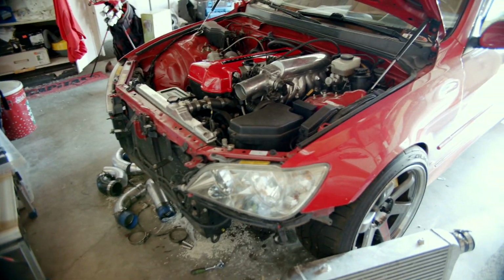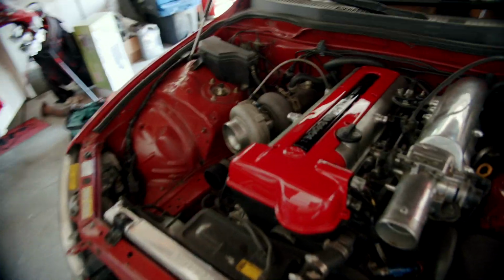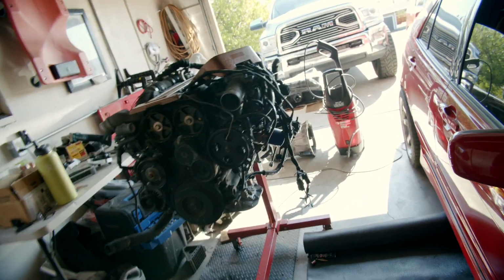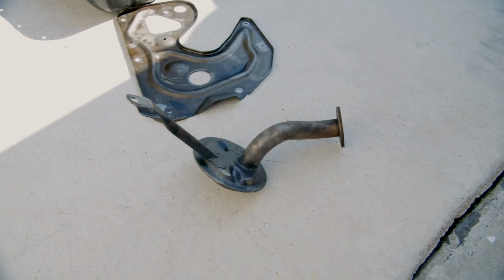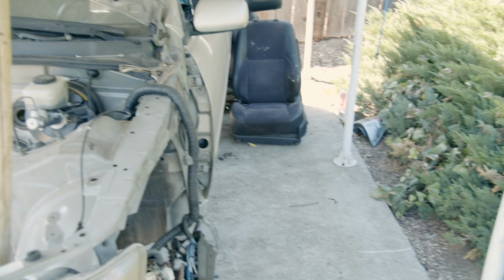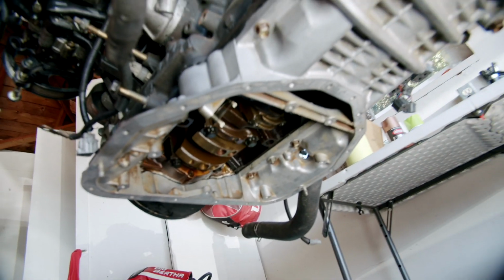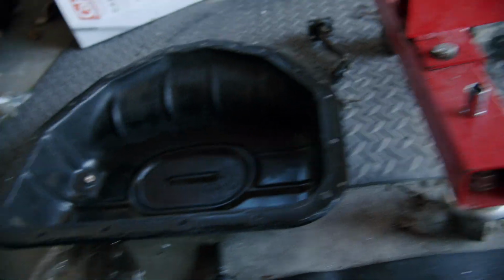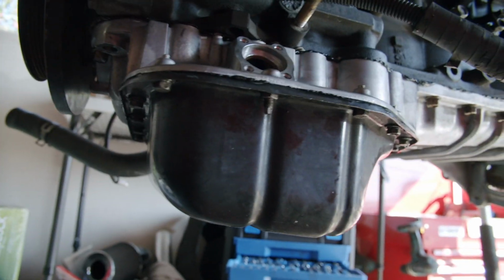Alright, building a 1JZ Drift IS300 takes time..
Just a quick update! I've been busy as hell with some really cool video projects, trying to stay work oriented and build my business a bit more so the 1jz is300 hasn't gotten a lot of love until today! I started throwing the motor back together, and I should be piecing together the drivetrain and adding the rest of the modifications here very soon. Itching to drive!!